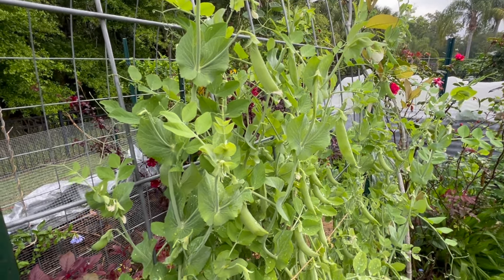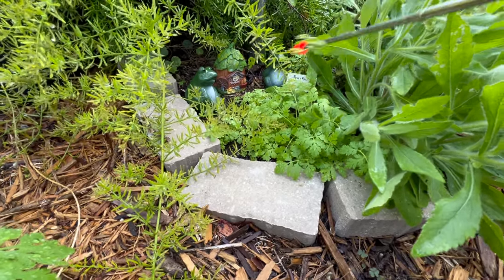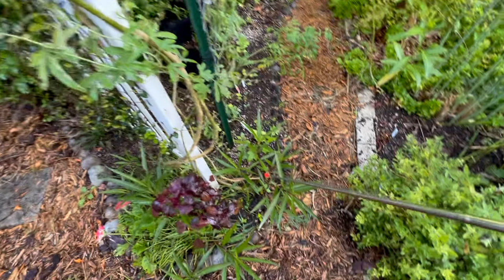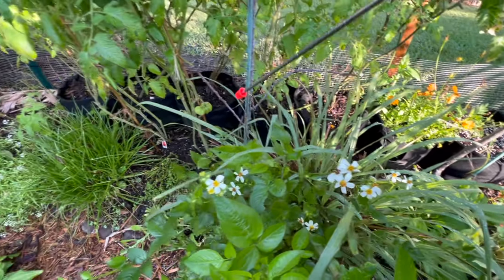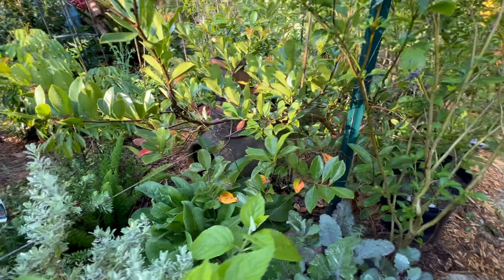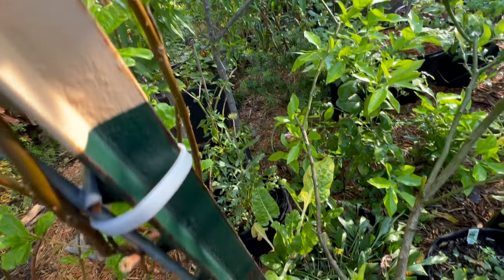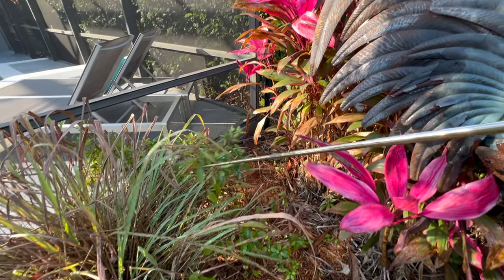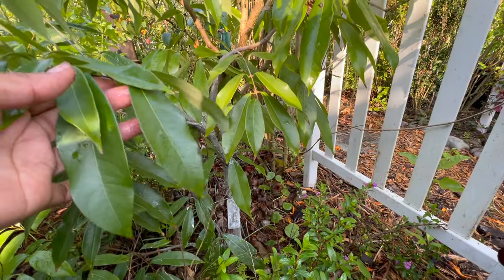MY CENTRAL FLORIDA GARDEN IS HUGE! Spring Garden Tour Part 2!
Hello everyone!  Welcome to part 2... There will be a part 3... I JUST CAN'T FIT EVERYTHING IN ONE VIDEO! Welcome to part 2 of my Spring Garden Tour, March 2024! I told you guys I would include a list of trees in the description, so read below for that. I hope you enjoy this video and leave me some feedback in the comments section!

Trees in this video:
 1. Loquat
 2. Sugar Apple
 3. Sweet Treat Pluery
 4. Stanley Plum
 5. Scarlet Beauty Plum
 6. Gulf Beauty
 7. Sunmist Nectarine
 8. Snow Queen Nectarine
 9. Sun Racer Nectarine
 10. Yellow Grumichama
 11. Myrciaria Jaboticaba
 12. Strawberry Guava
 13. Cattley Guava
 14. Fungi Apple
 15. Fingerling Lime
 16. Cavendish Banana
 17. Dwarf Cavendish
 18. Lady Finger Bananna
 19. Adam’s Elderberry
 20. John’s Elderberry
 21. Brewster Lychee
 22. Sweetheart Lychee
 23. Meiwa Kumquat
 24. White Mulberry
 25. Koala Longan
 26. Salavatski Pomegranate
 27. Li Jujube
 28. Bay leaf tree

My instagram is floridaplantmomma, I will link it below if you want to see video clips or more of my garden!

-FPM :)